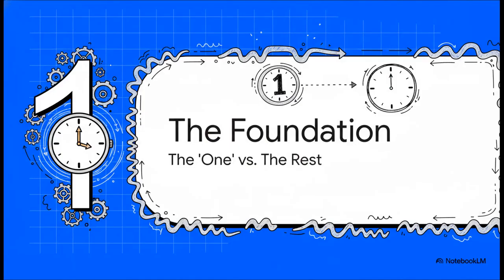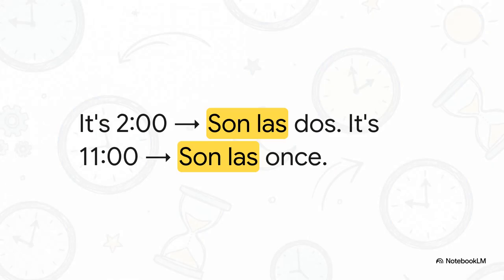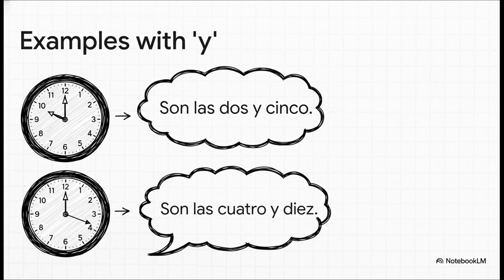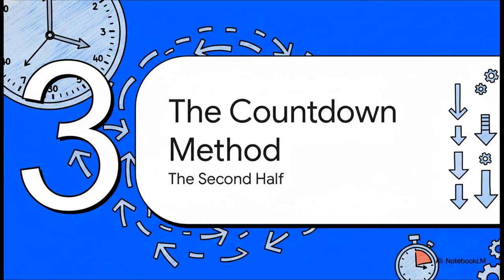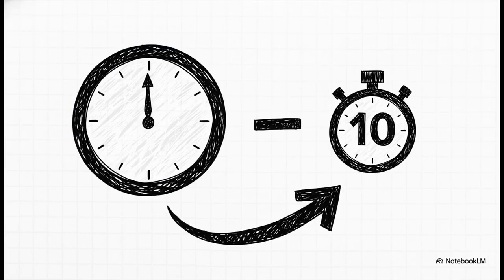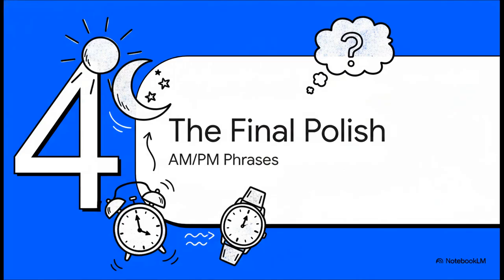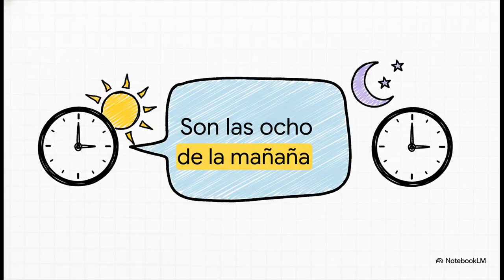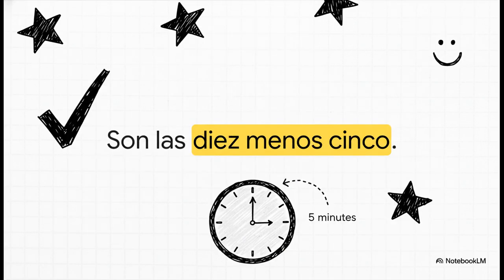🇪🇸🕒Learn Spanish Lesson 4.5 - Mastering Time and Temporality in Spanish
🎬 Learn Spanish: Telling Time (Basics) – Lesson 5 | Easy Spanish Step-by-Step

Master telling time in Spanish with this easy, step-by-step lesson! In this video, you’ll learn:
✅ How to ask and answer “What time is it?” (¿Qué hora es?)
✅ Using Es la vs Son las
✅ Saying minutes with y + minutes, y cuarto, y media, and menos
✅ AM/PM expressions: de la mañana, de la tarde, de la noche
✅ Lots of examples and exercises to practice your Spanish

This video is perfect for beginners or anyone following Easy Spanish Step-by-Step, Chapter 4. Practice along, repeat out loud, and improve your Spanish fluency!

📚 Exercises included:

Write the time in Spanish

Translate times using menos

Practice common time phrases